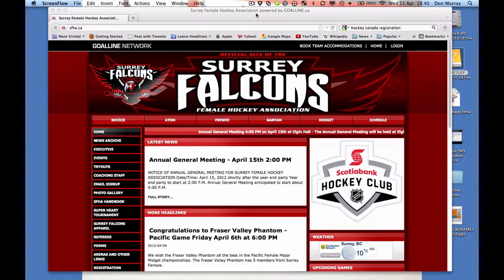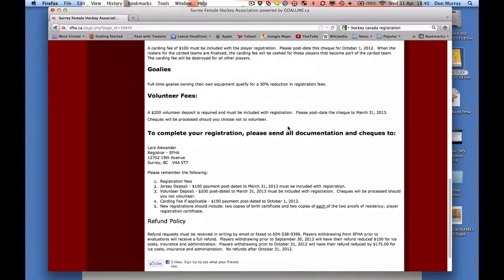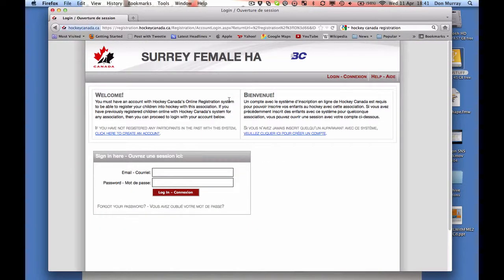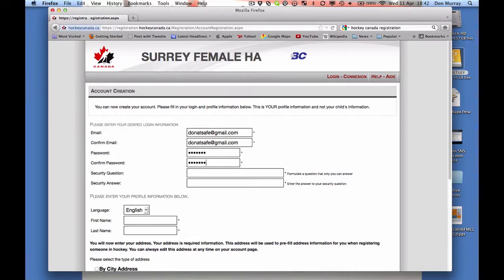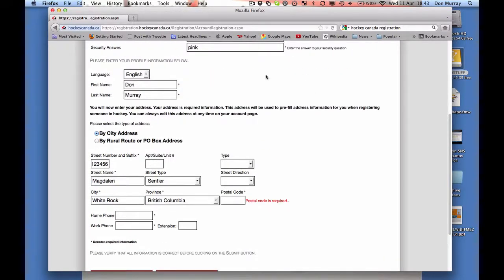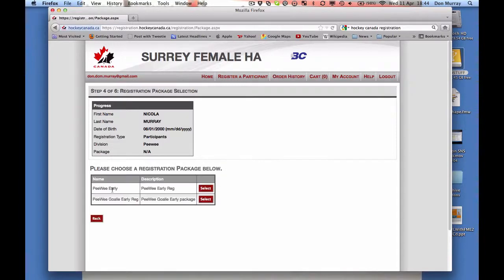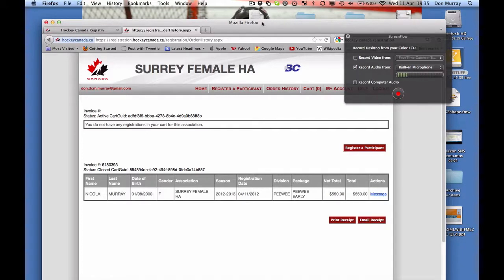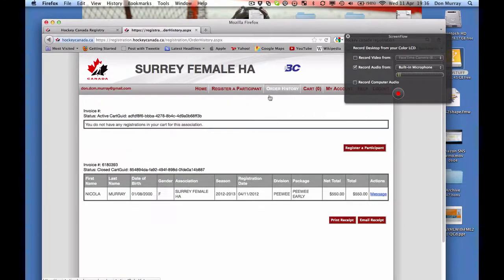SFHA Registration Walkthru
This video shows the walk thru of the new registration process.  It covers the following steps.

a) Creating a new account.  This is the first step as initially you will not have an account on the system.

b) Registering your players with the system.